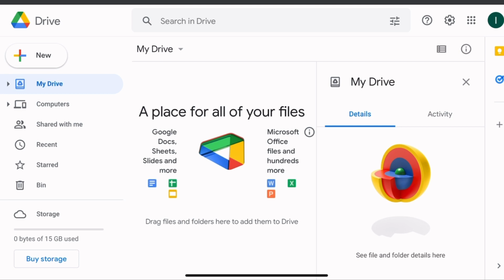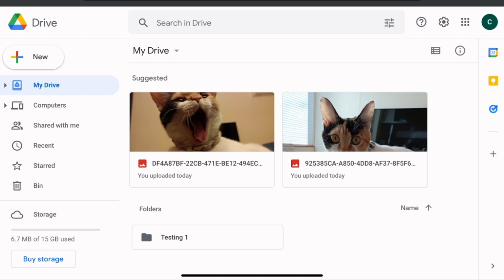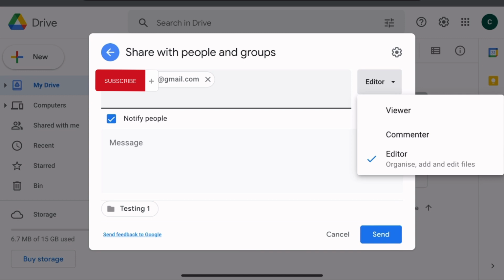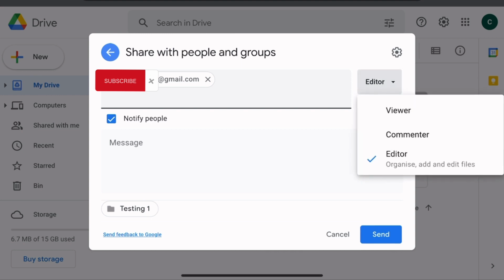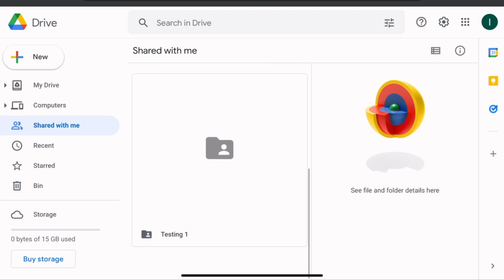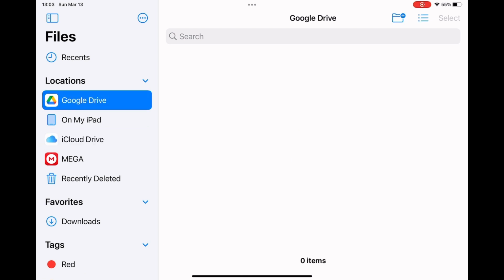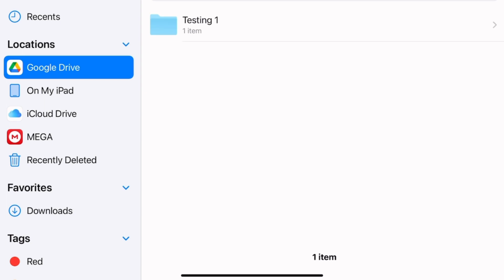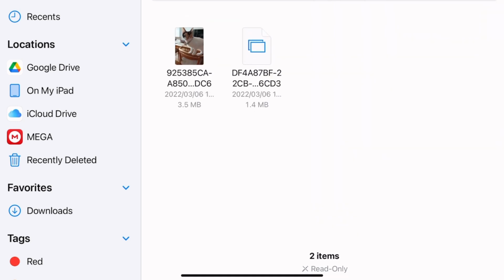How to get unlimited cloud storage on iPad for free | Google Drive Hack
This is a Tutorial to teach you how to get unlimited amount of storage from google drive on your iPad￼. I will go through every stop you need to know in order to get unlimited amount of storage￼￼.This tutorial is extremely useful for those who are struggling with iPad storage limitations as well as our iCloud problems￼.

0:09 Things you need to know
1:23 How to share a file from a google drive to another google drive
2:55 how to enable google drive in files on ipad
3:36 How to get files shared from other google drive appear on your own google drive
         how to make shortcuts for shared files in google drive
3:59 how to see shared files on google drive in files app on ipad

A link previous tutorial on how to make unlimited number of Google accounts￼

How to make unlimited number of Google Account without using a phone number